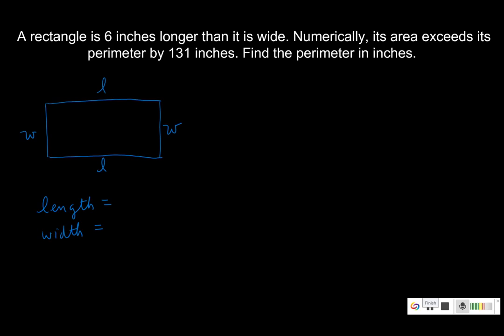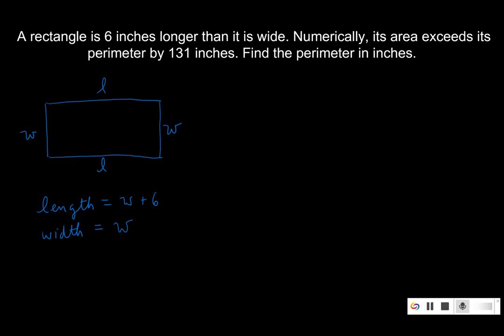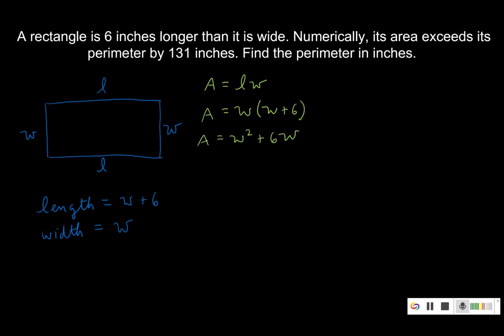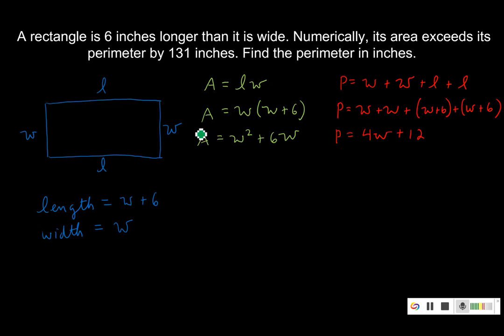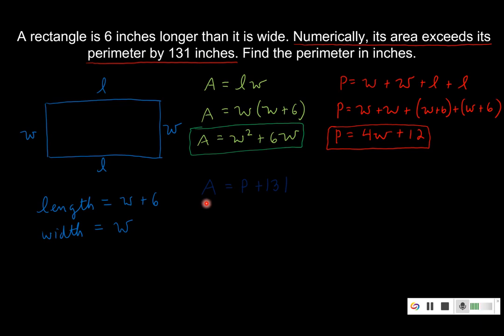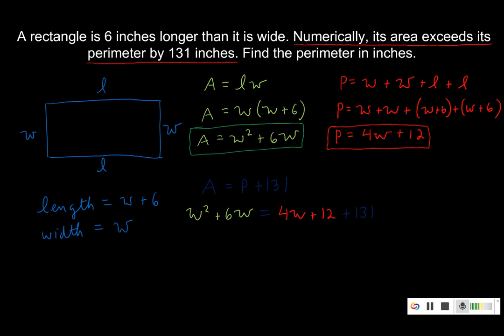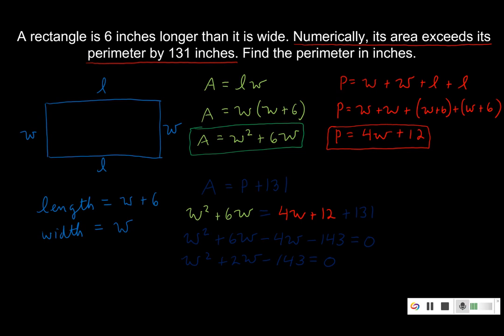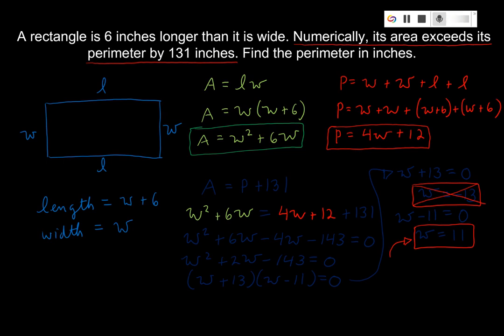Applications of Quadratic Equation (Additional Geometry Example)